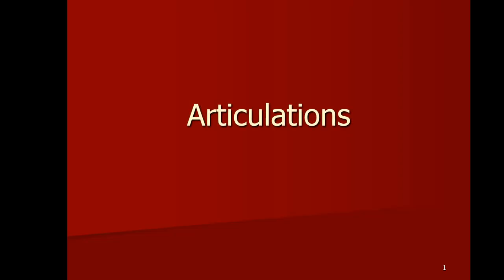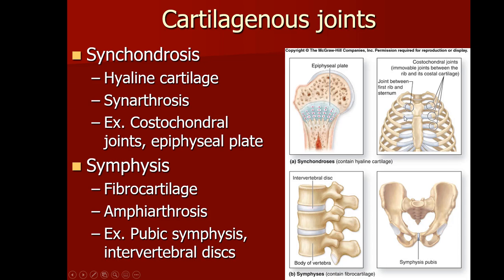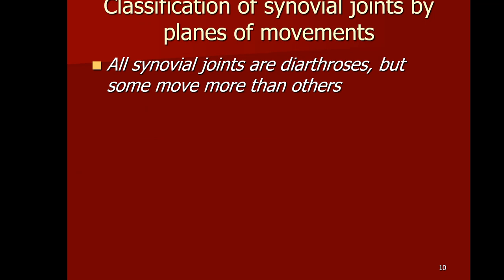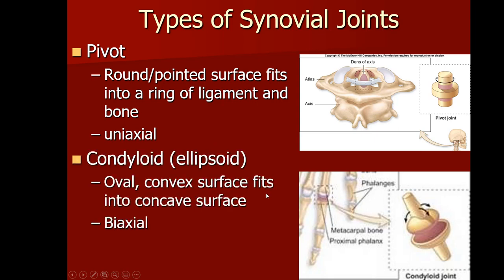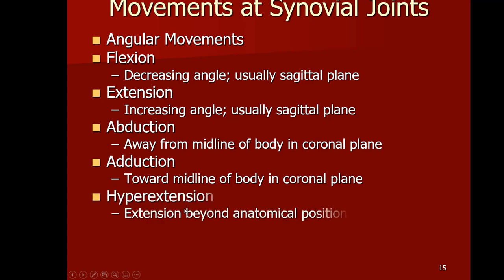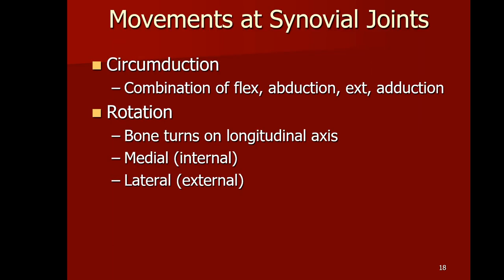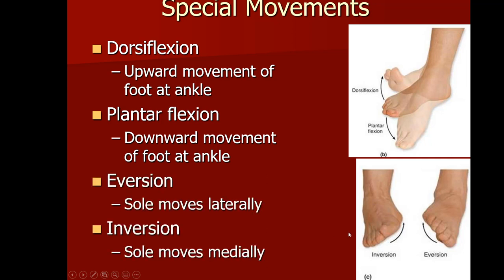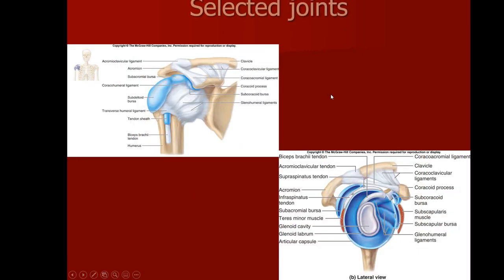08 Articulations 103a